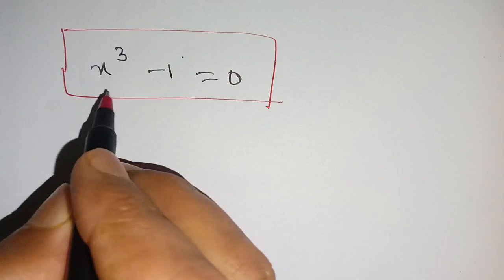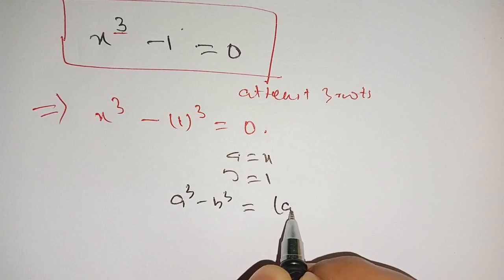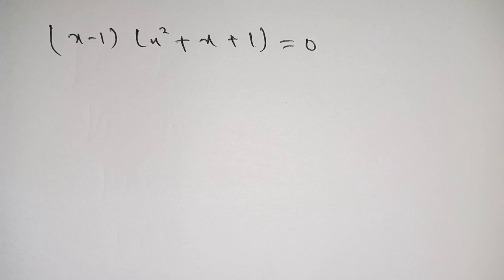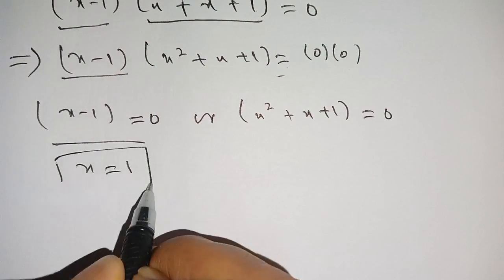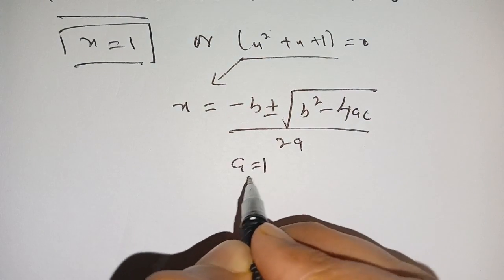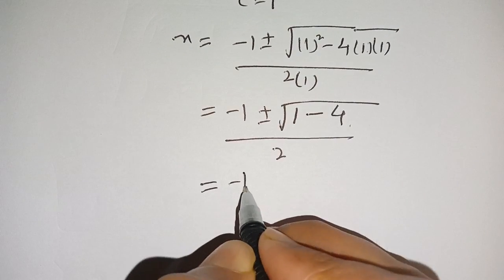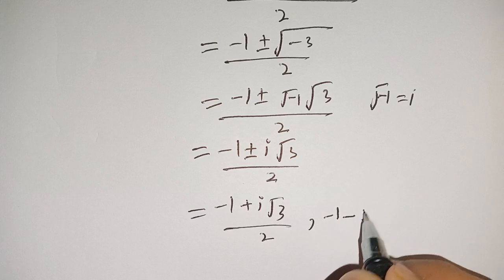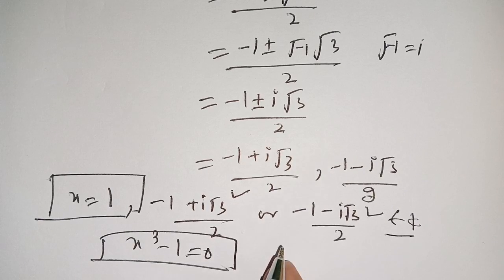A Nice Exponential Problem You Should Know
Hello Everyone 🤗🤗🤗

Math Olympiad Problem | A very Nice  Radicals Problem| Which is larger |

simplification

Algebra Problem
Olympiad Mathematics
math
olympiad mathematics
math olympiad preparation
mathematics
maths
math olympiad questions
math olympics
math problems
olympiad
premath
algebra
sybermath
algebra 1
algebra 2
sat math
quadratic equations
algebraic equations
pre math
imo
math olympiad
how to study math
college math
algebra problem
precalculus
mathematical olympiad
challenging math
trending mathematics
olympiad math